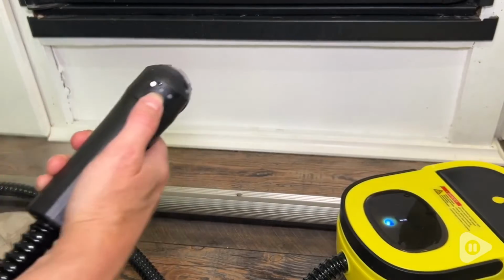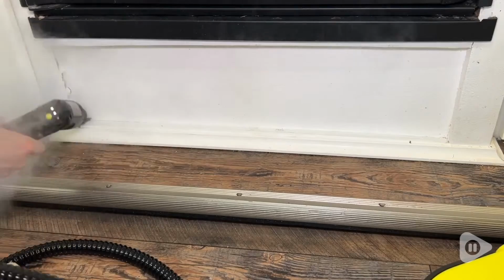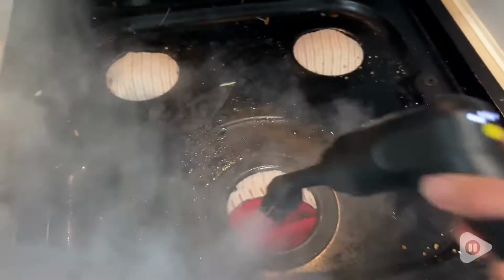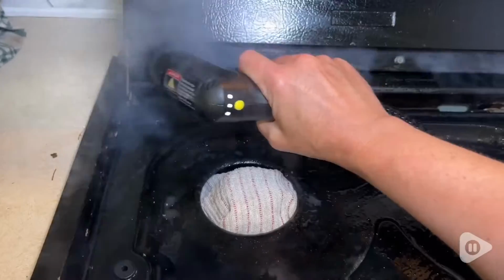Flgocexs Steam Cleaner | POV | Would you buy it?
Flgocexs Steam Cleaner

Cut through grease and grime fast with this 2500W handheld steam cleaner. It heats in 15 seconds, runs up to 45 mins, and includes 16 accessories for deep, chemical-free cleaning on any surface—perfect for home, car, and more.

(Commissionable Links)